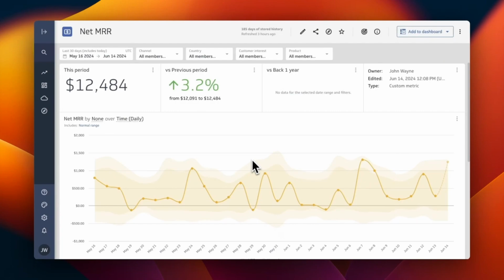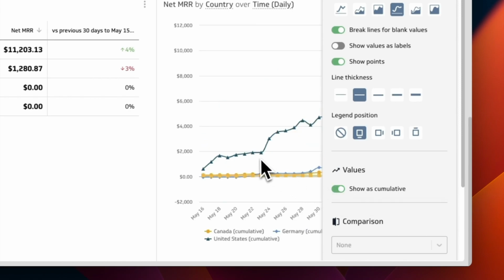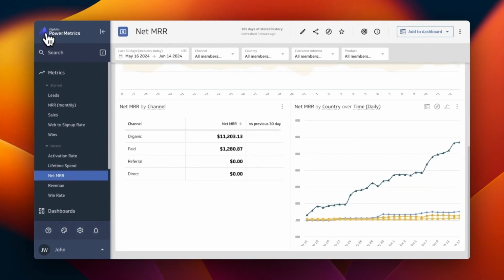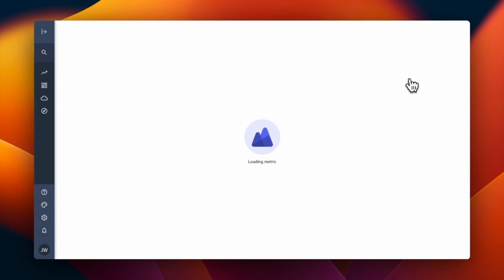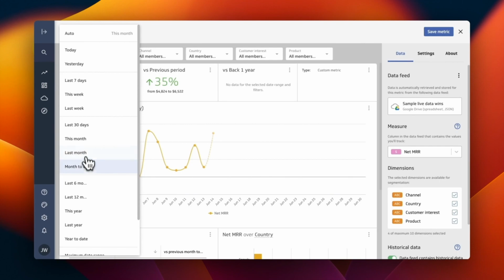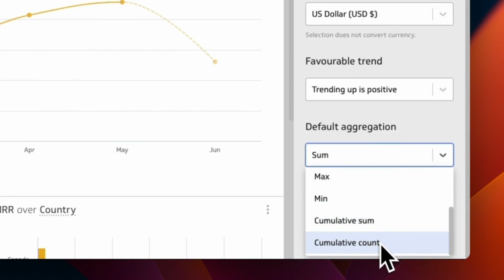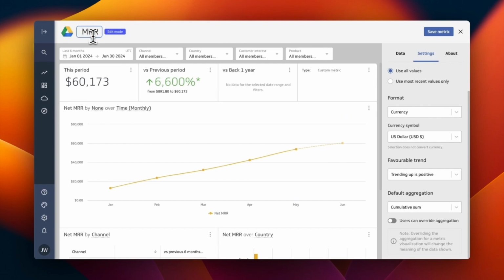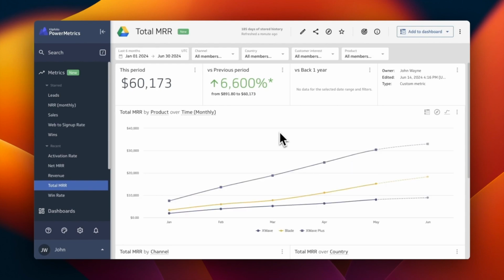Cumulative Aggregation | PowerMetrics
Apply cumulative sum or cumulative count to your transactional data to create a true cumulative metric. Learn the difference between this aggregation type and the show as cumulative vizualization feature.